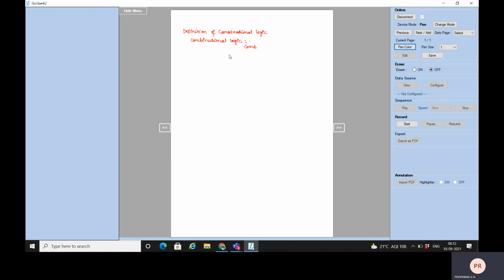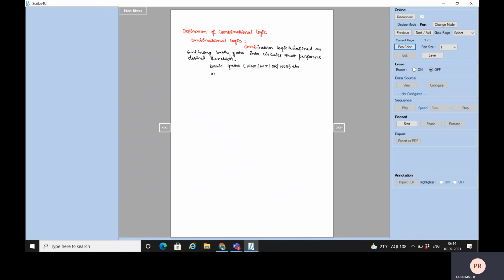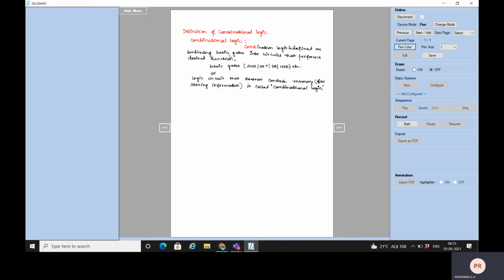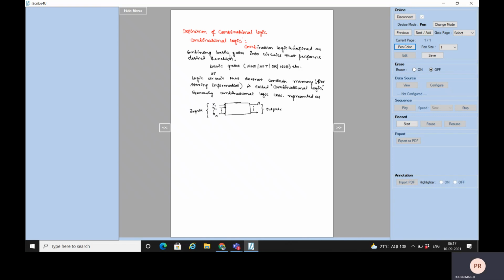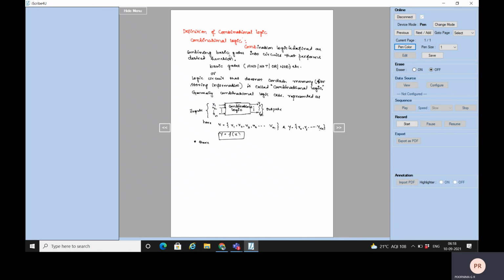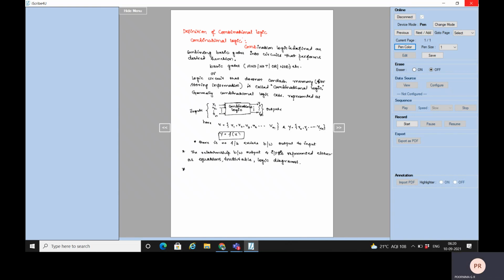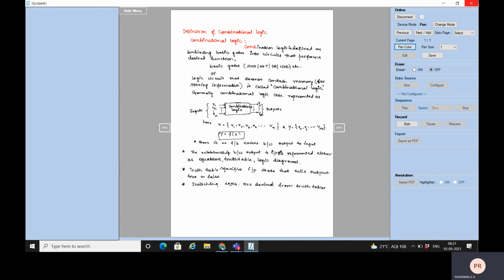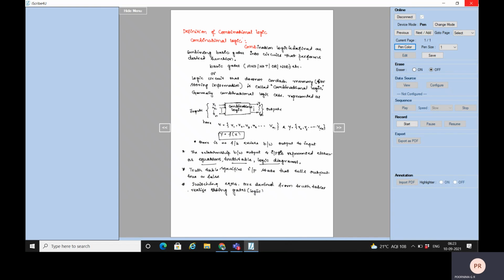Definition of Combinational Logic 20210910 061148 Meeting Recording